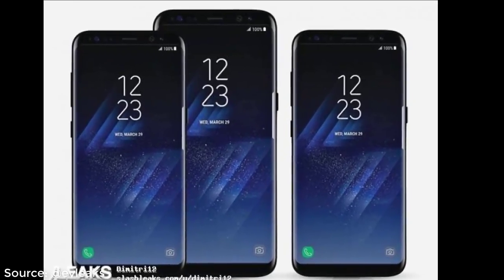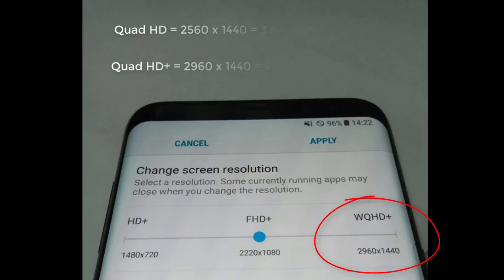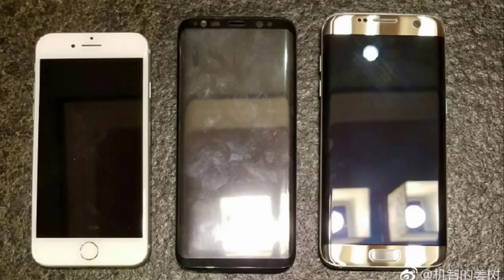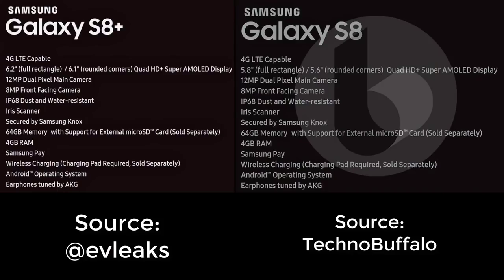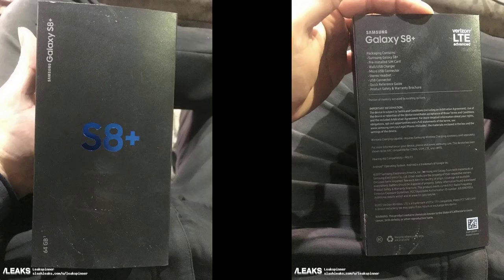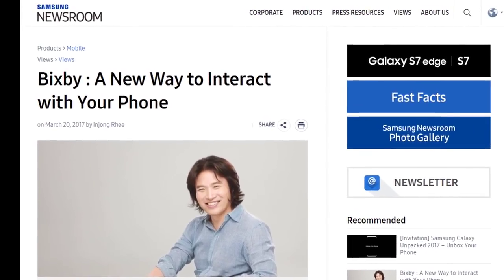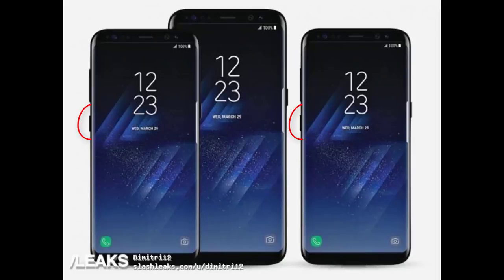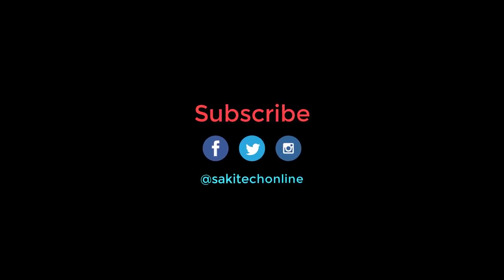GalaxyS8Nation Top 5 Samsung Galaxy S8 Design & Spec Leaks